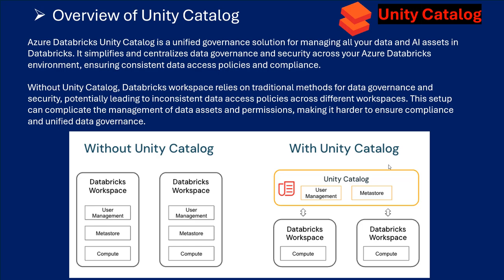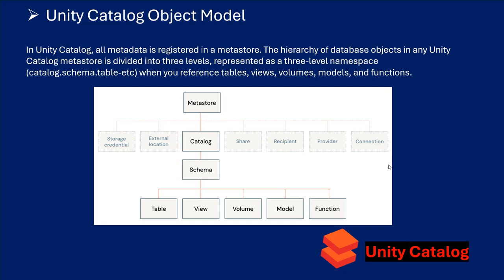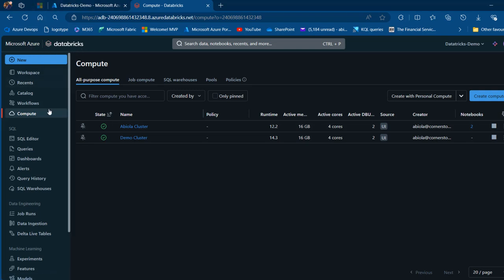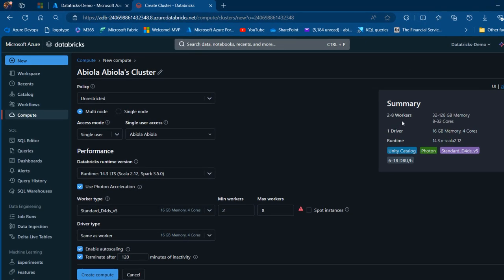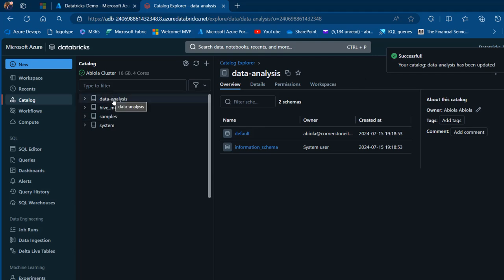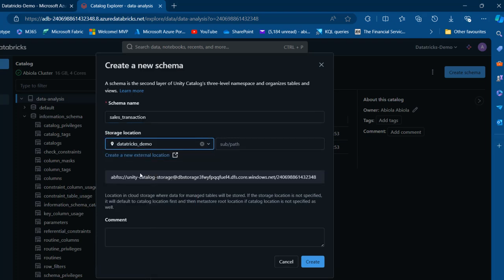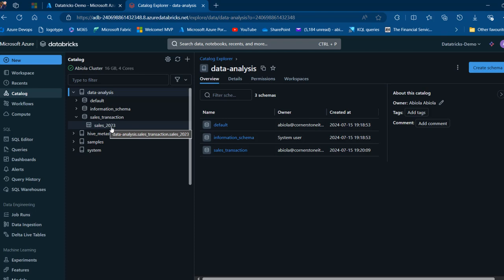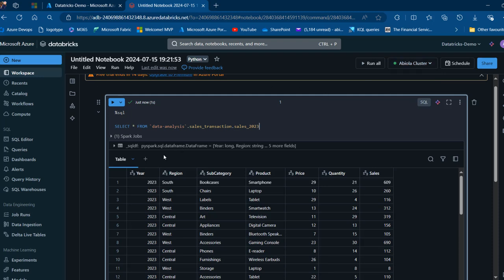Azure Databricks: Create Unity Catalog | Schema | Table | SQL Query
In this video, I demo how to create unity catalog, schema, table and SQL Query.